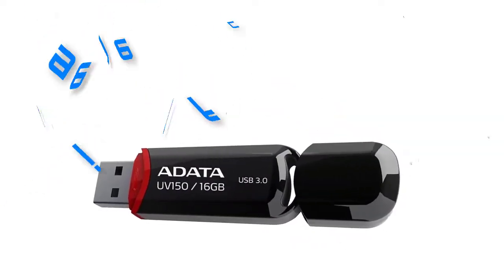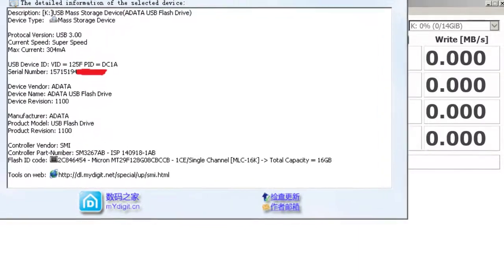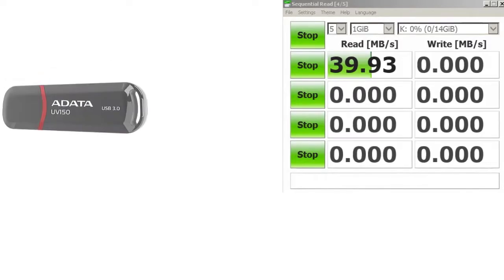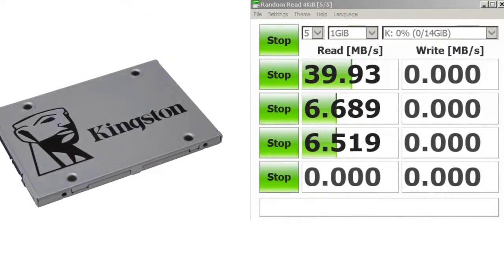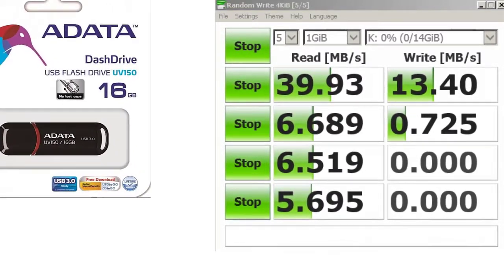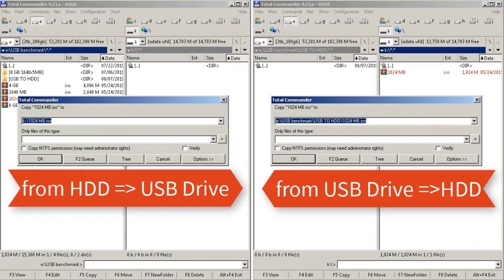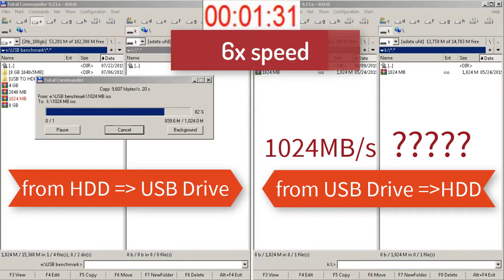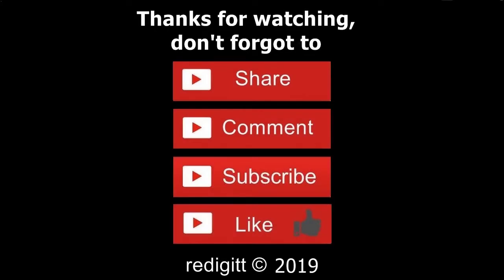16GB ADATA UV150 USB 3 0 Synthetic and Real life benchmark Ep.296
16GB ADATA UV150 USB 3.0 Synthetic and Real life benchmark

Subtitles: English
For other languages please use the youtube auto-translate option.